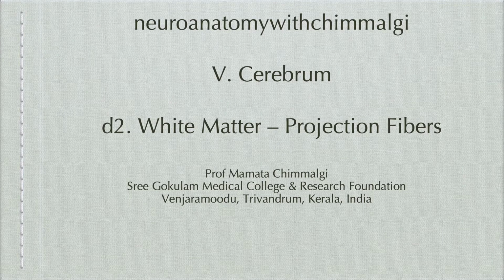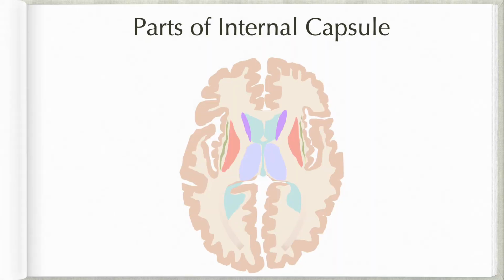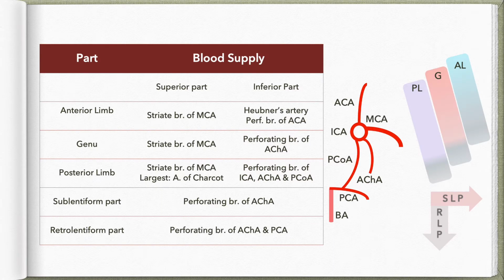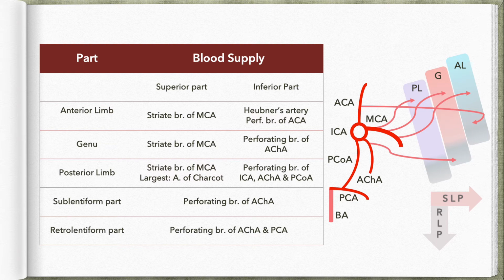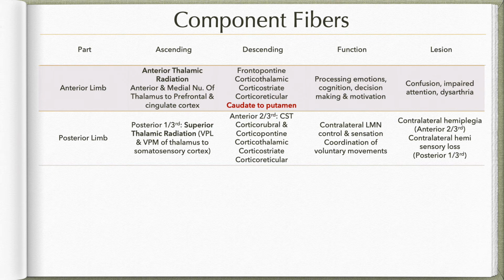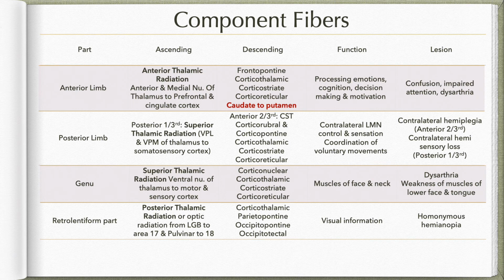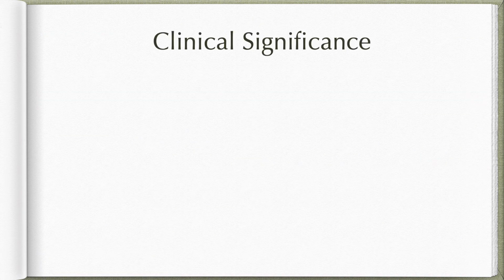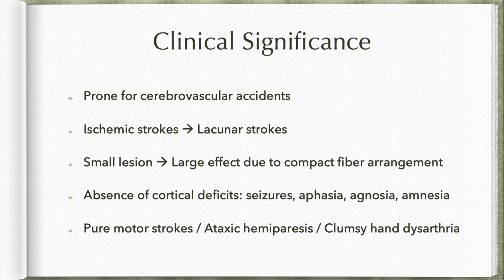Neuroanatomy with Chimmalgi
V. Cerebrum - d2. White Matter - Projection Fibres